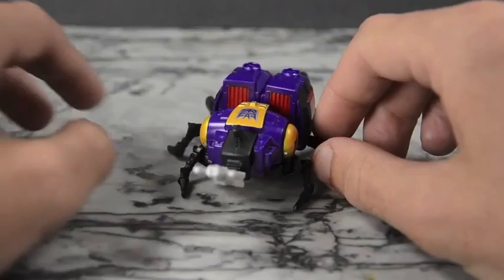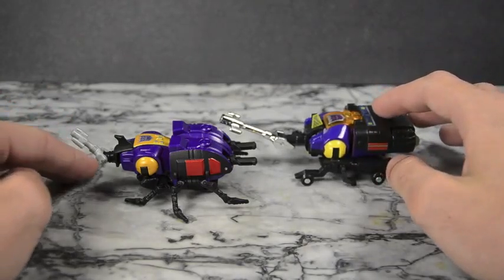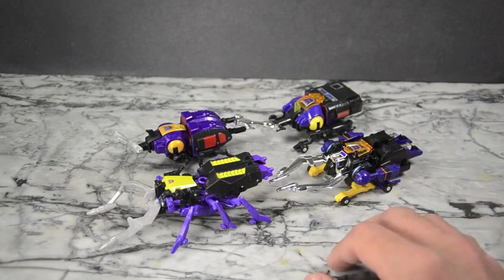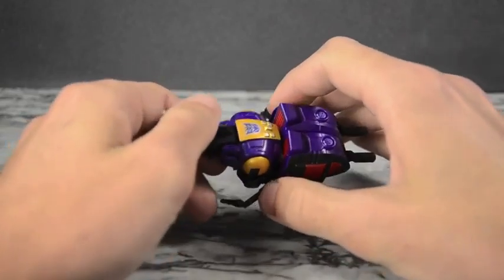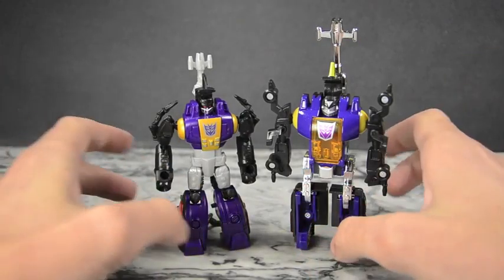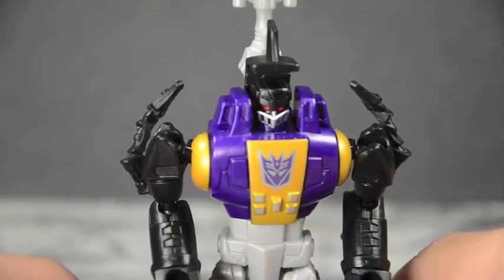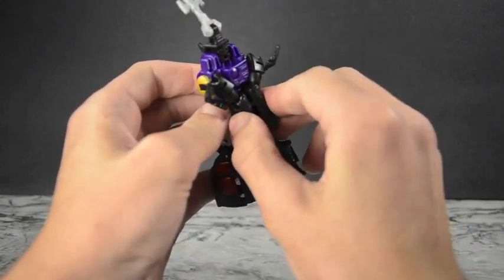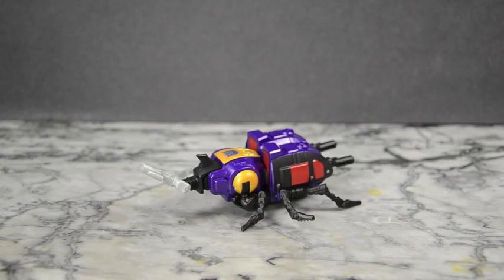Transformers Reviews-Combiner Wars-Bombshell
Hey guys! Here’s my review of the Transformers Combiner Wars Bombshell Figure!!!